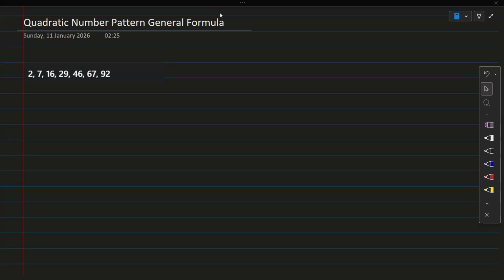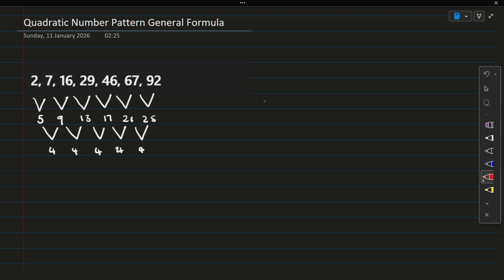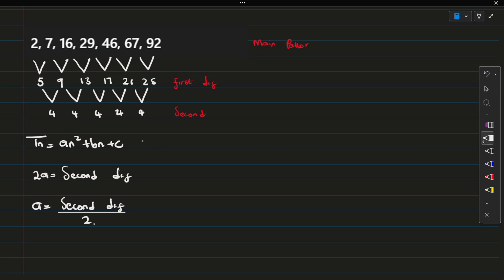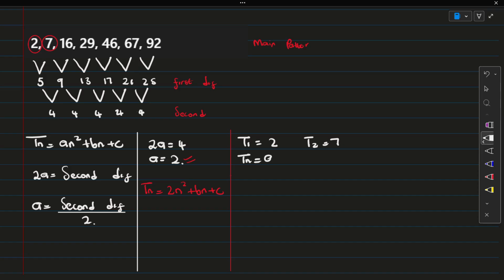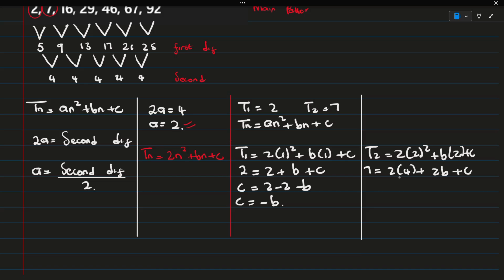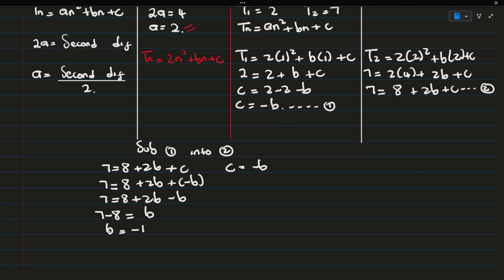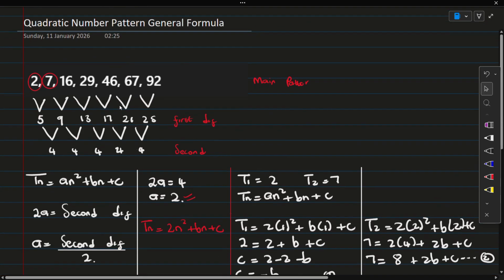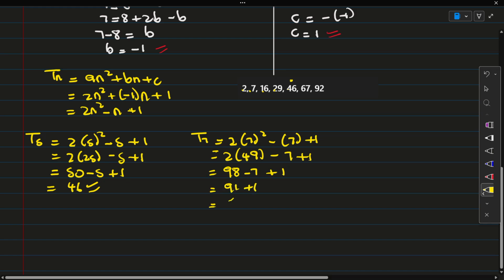Quadratic Sequences – Finding the General Term (Grade 12)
In this lesson, we cover how to find the equation (general term) of a quadratic number pattern step by step. This is a key topic in Grade 11 and Grade 12 Mathematics and appears frequently in NSC exams.

You will learn how to:

Identify whether a number pattern is quadratic

Use first and second differences correctly

Solve for the unknown constants systematically

Write the final general term with confidence

This method works for any quadratic sequence and removes guessing, making it ideal for tests and exams.

Grade 12 / Matric learners

Learners preparing for tests, exams, and revisions

Chapters (Optional – improves watch time)

00:00 Introduction
01:10 Identifying a quadratic pattern
03:20 First and second differences
05:30 Finding the general term
09:10 Final answer and checks

Study with Kellem’s Grindhouse

If you need structured lessons, exam-focused notes, and guided practice, join Kellem’s Grindhouse.

📘 Notes, lessons, and mentorship available